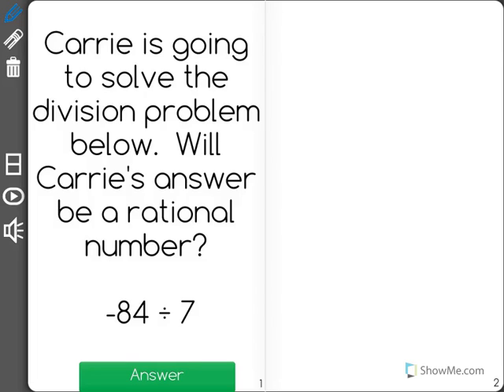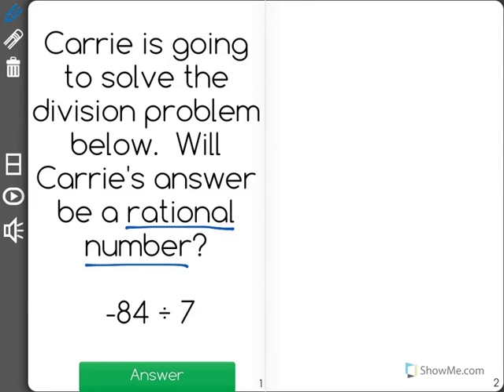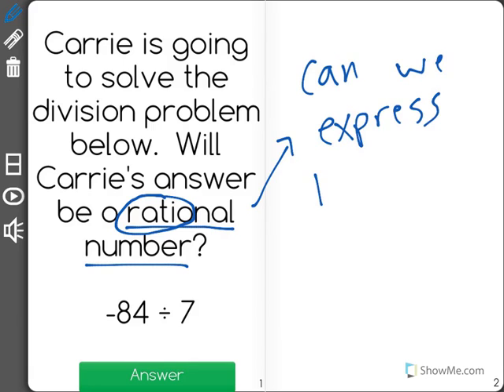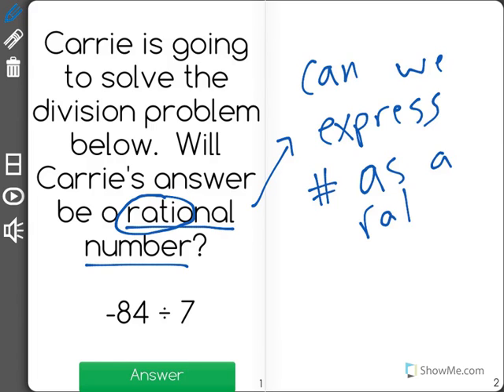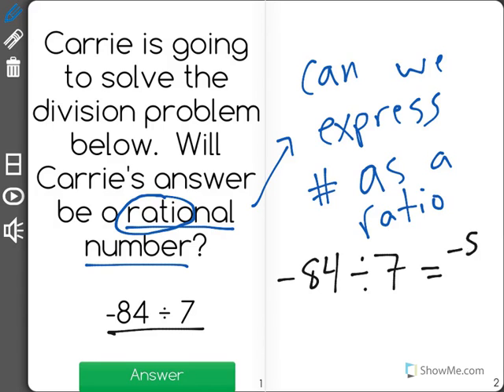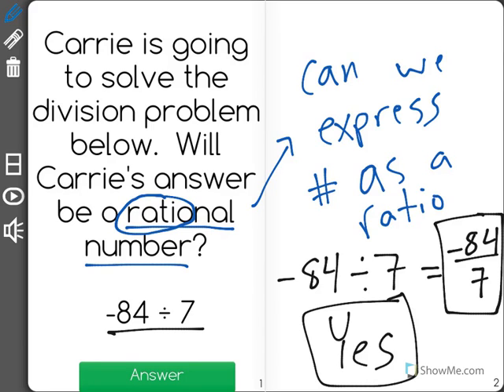[7.NS.2b-1.0] Division of Signed Numbers - Common Core Standard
Understand that integers can be divided, provided that the divisor is not zero, and every quotient of integers (with non-zero divisor) is a rational number.